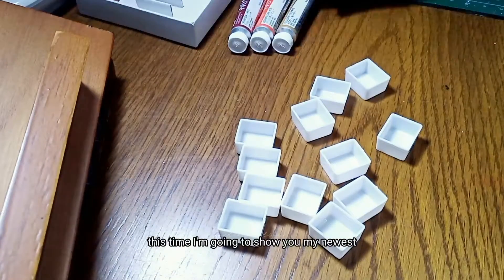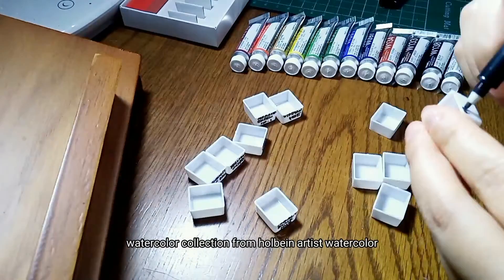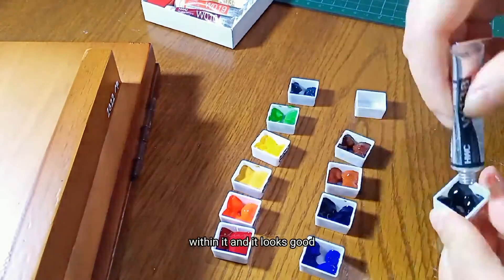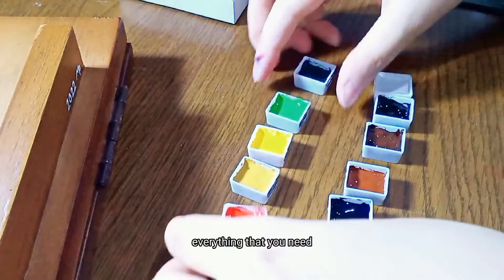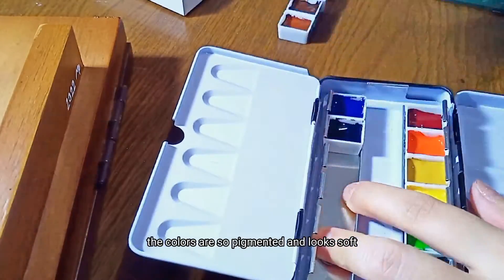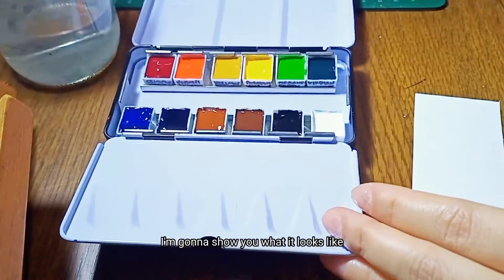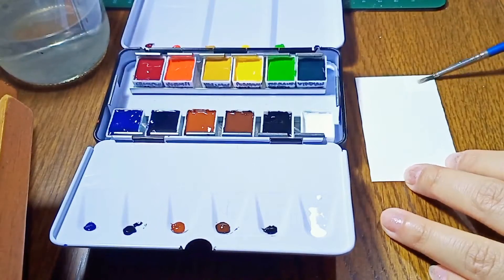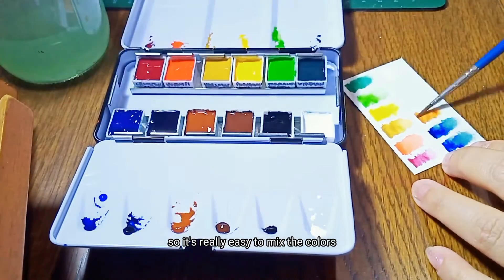Holbein Watercolor Settings | ART VLOG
My experience of using this brand for the first time.

Really want to try a new set of watercolors.
Having new varieties of pigment and create new paintings in the future.

I'm also on:
I used VLLO app for editing.

[Indonesia]